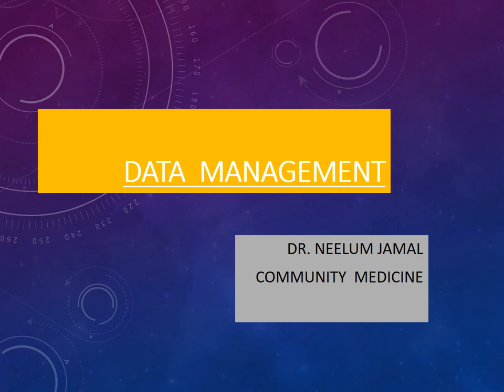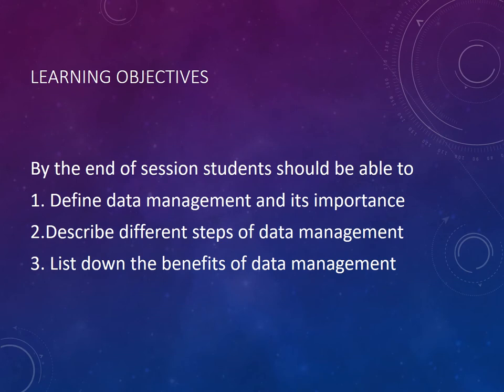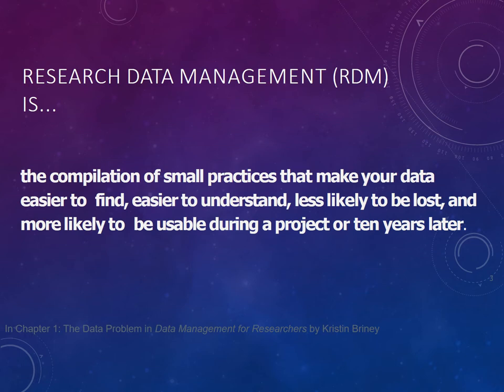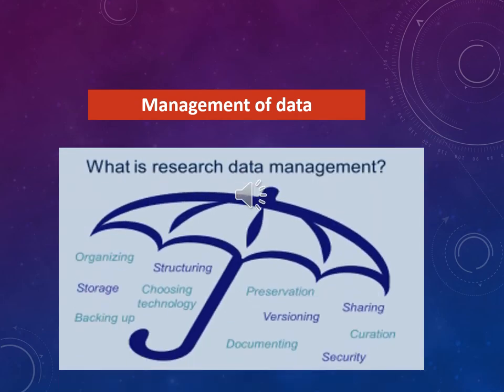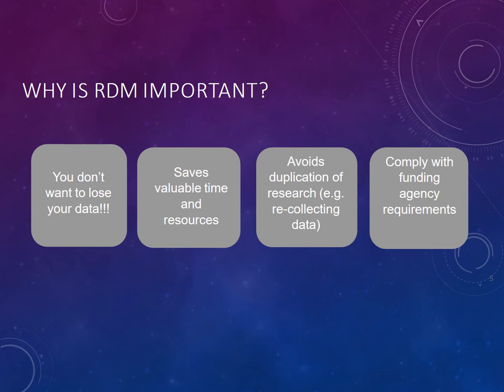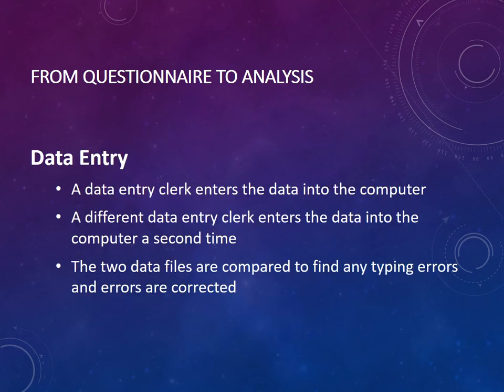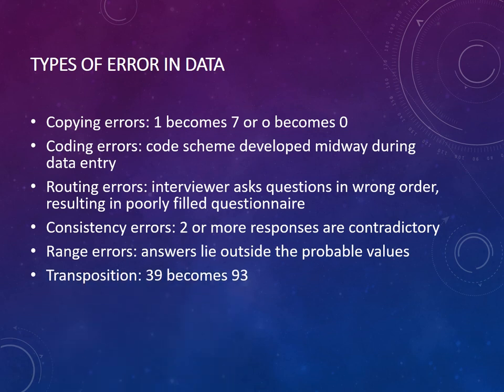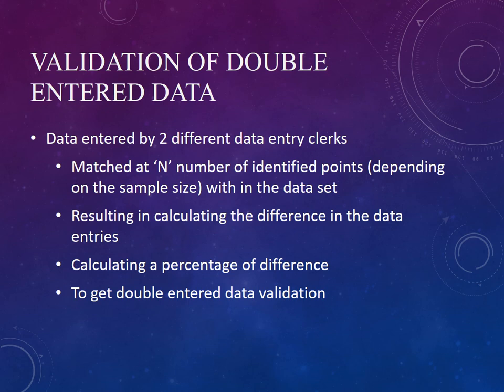DATA MANAGMENT LECTURE DR NJC M